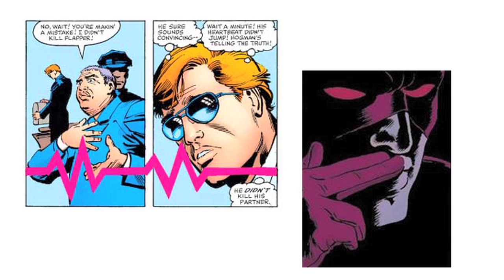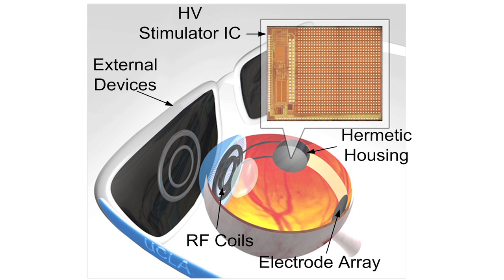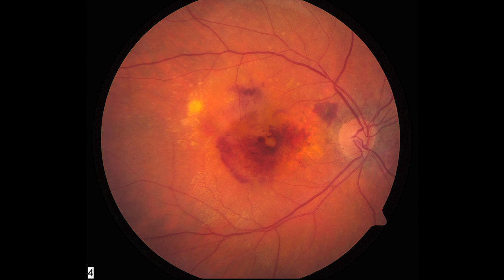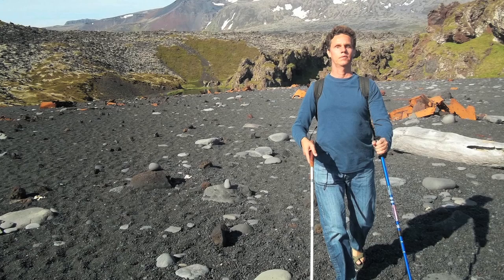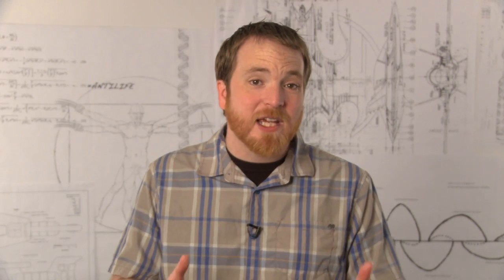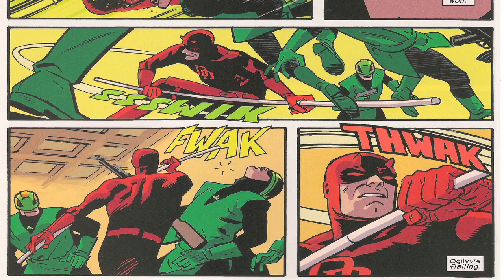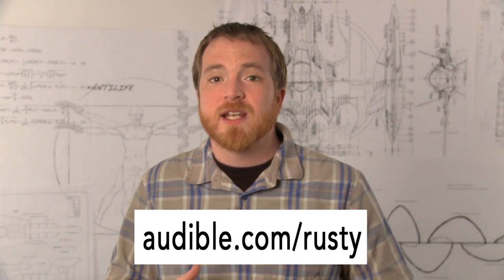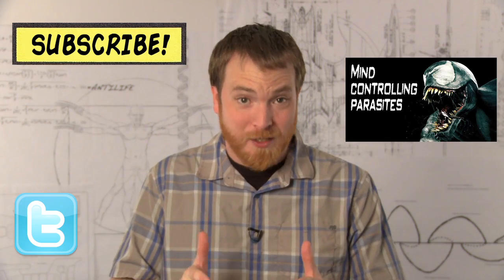The Real Science of Daredevil: Science Friction Ep 45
Like Daredevil, blind people in the real world have taught themselves to sense their surroundings despite having completely lost their vision. Find out how in this episode of Science Friction and check out for your free audio book! Sources below.

Become superhuman. My series Science Friction breaks down the real science behind comic book and sci-fi superheroes and tells you how to attain those abilities for yourself. Do you want your own Iron Man armor? Or would you like to transform yourself into a super-soldier like Captain America? How about wall-crawling and web shooters like Spider-man? All these superpowers and many, many more are within our grasp.

A History of Daredevil’s Radar Sense - The Other Murdock Papers